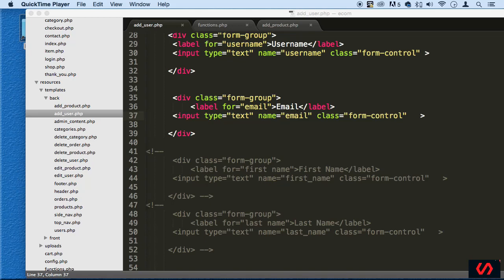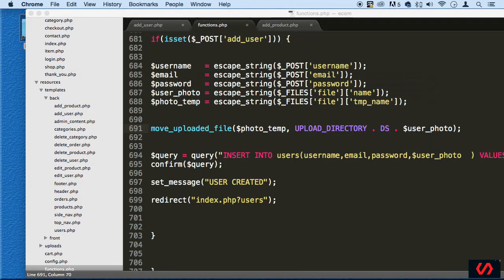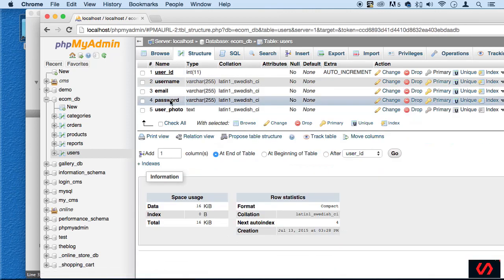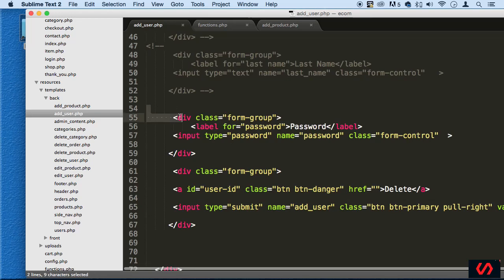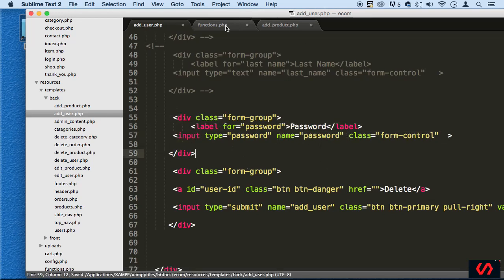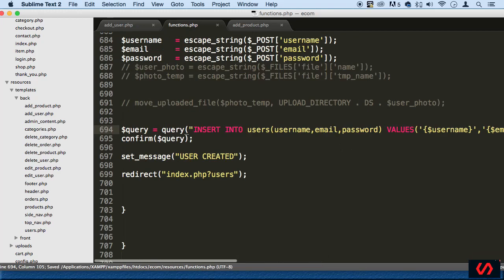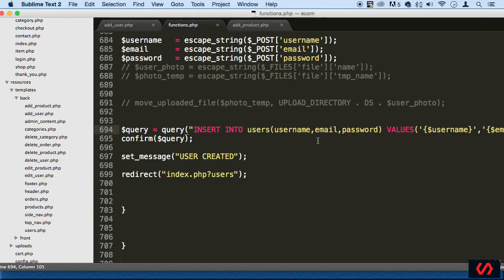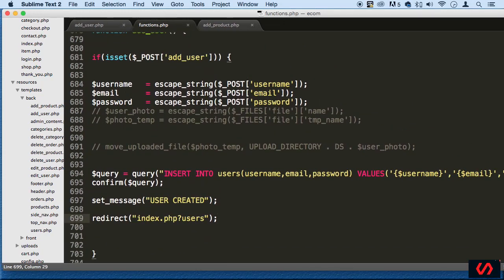93 Add User Function Testing and more English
Users in Admin,
Requirements
All Students Should know the following
HTML
VARIABLES
ARRAYS
FUNCTIONS
LOOPS
POST and GET REQUEST
MYSQL
Description

MORE MONEY ……